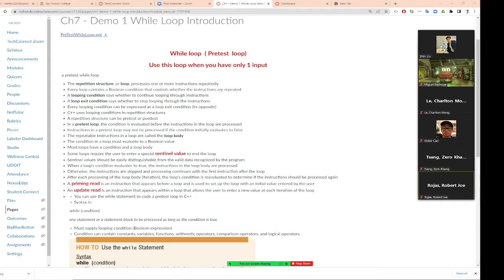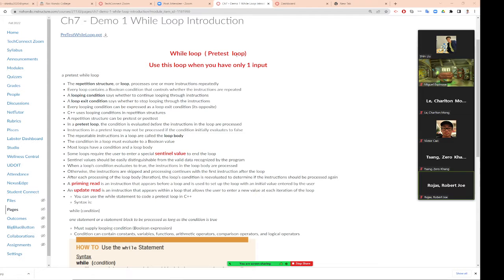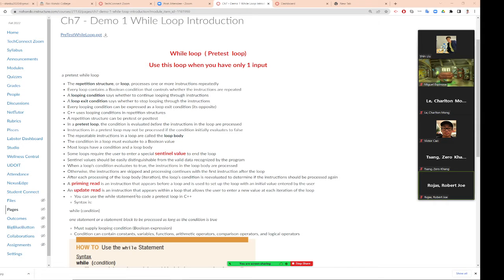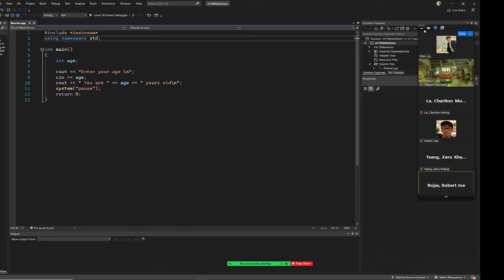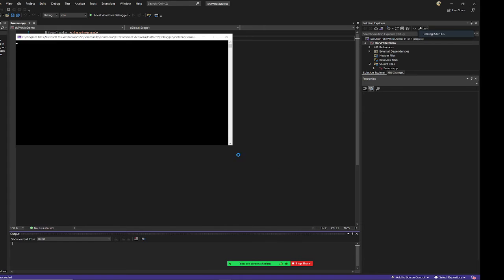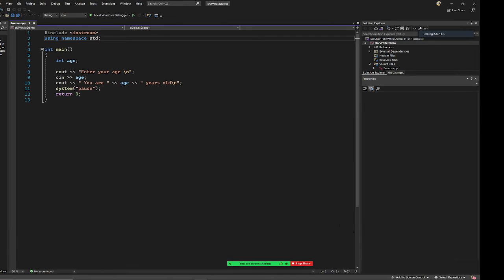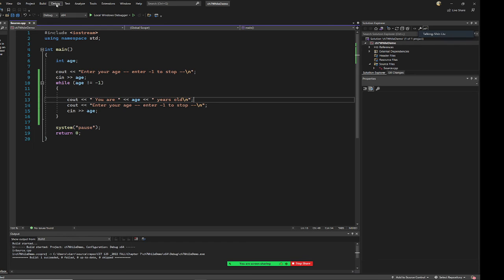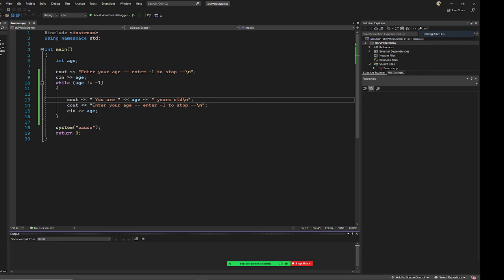C++ programming , while loop introduction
How to create a repetition with a while loop